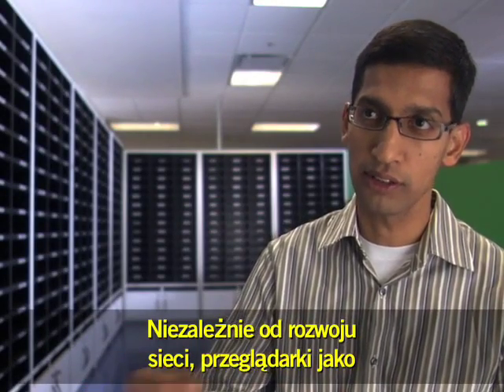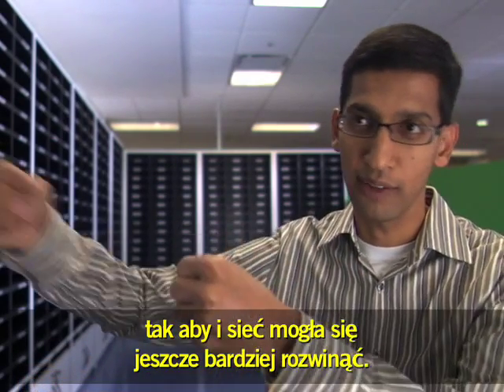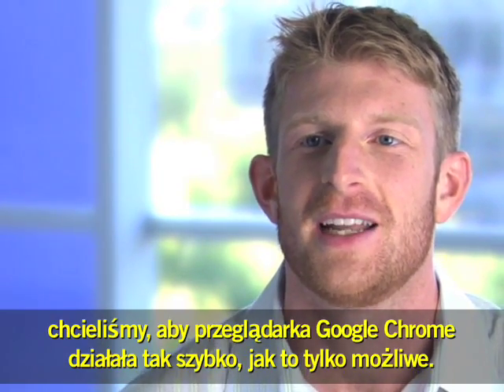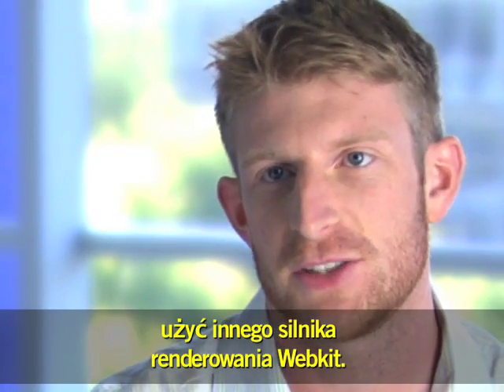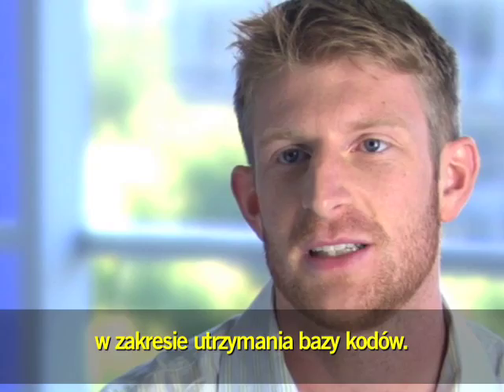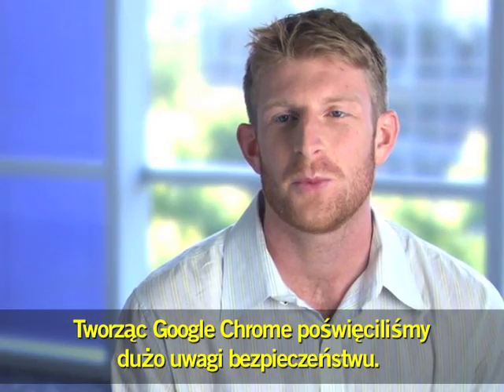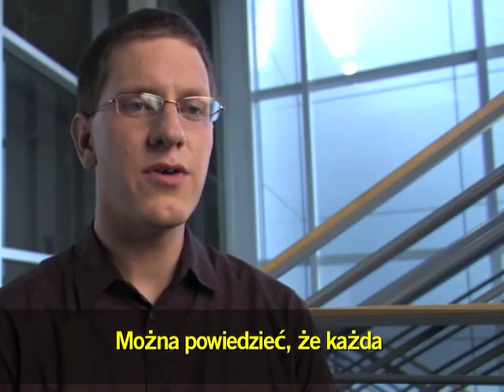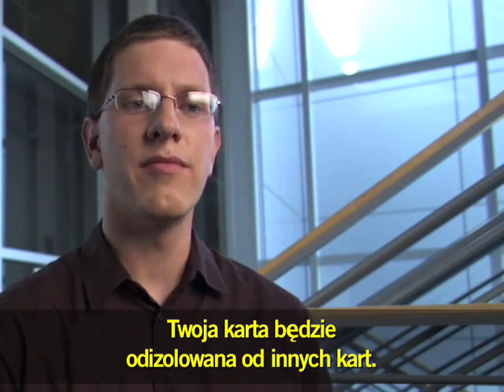Skąd się wzięła przeglądarka Google Chrome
Przygotowane przez zespół programistyczny nagranie wideo, w którym przedstawiono koncepcję i funkcje przeglądarki Google Chrome.